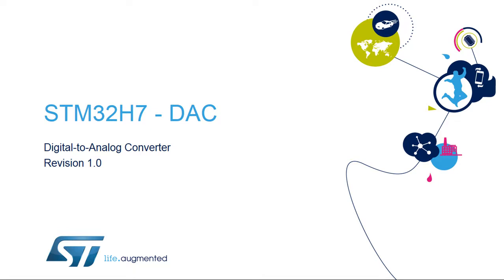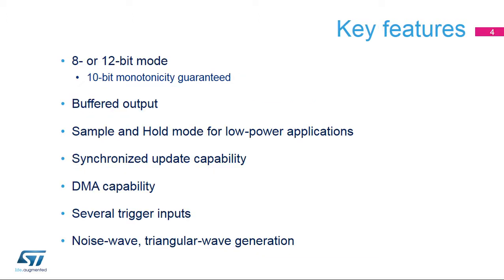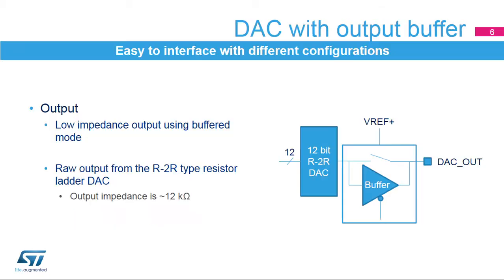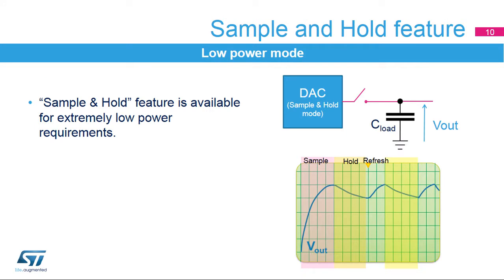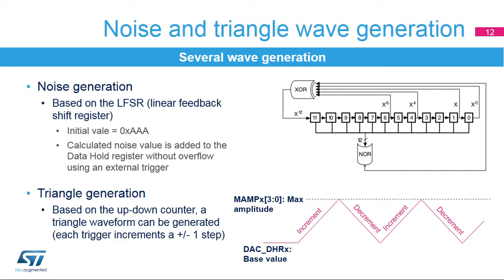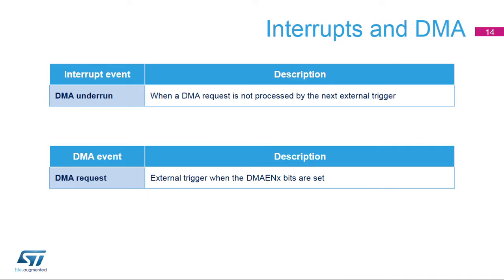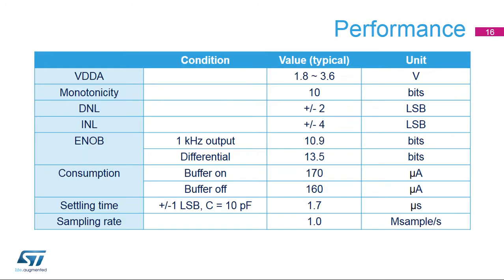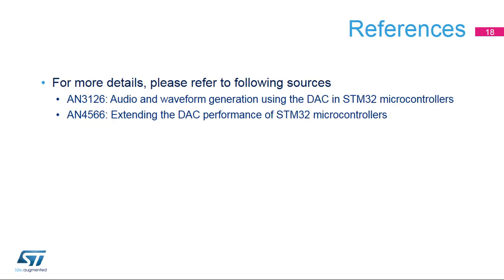STM32H7 OLT - 37. Analog DAC